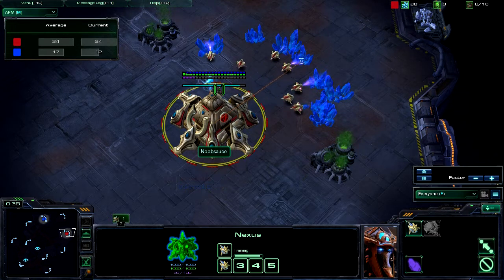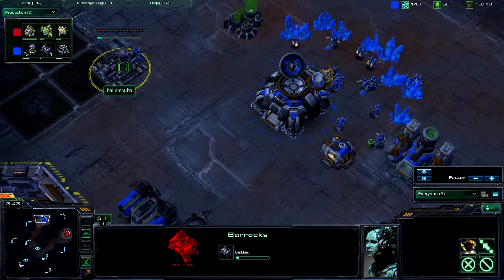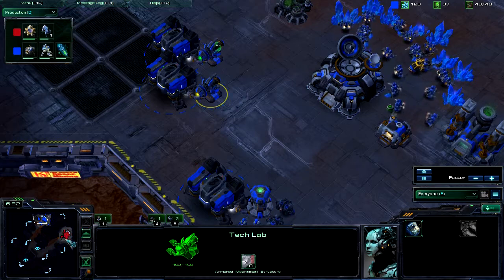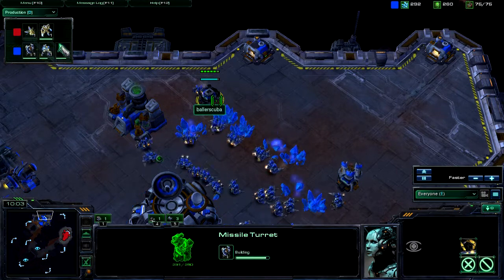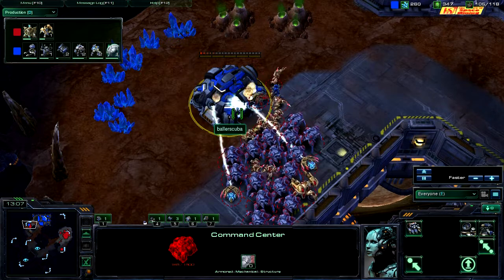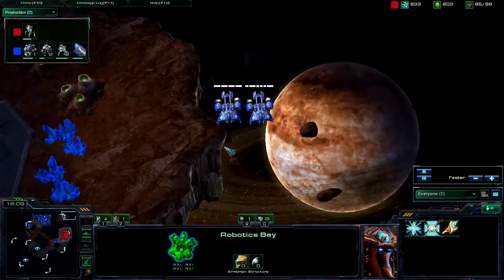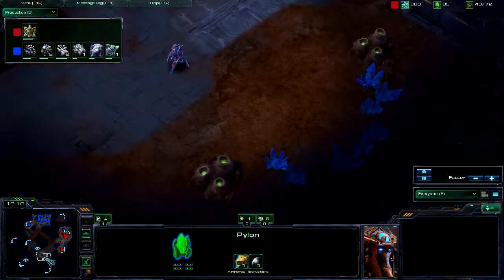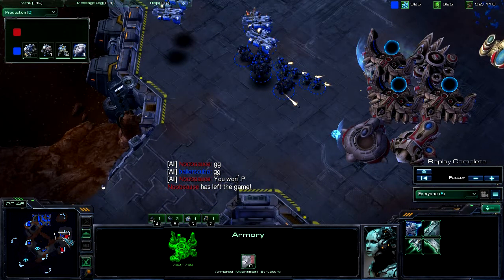Starcraft 2 Commentary #125 (T)ballerscuba vs. (P)Noobsauce Game 3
My third match against the Protoss player Noobsauce.  This time on Scrap Station.